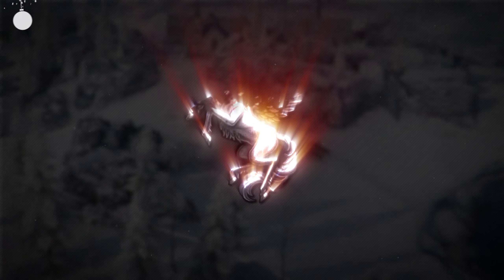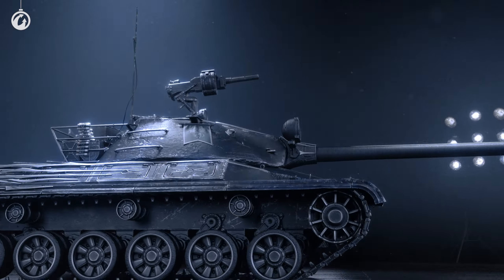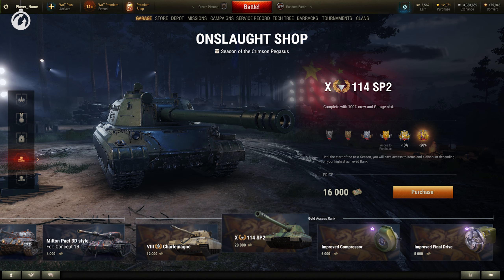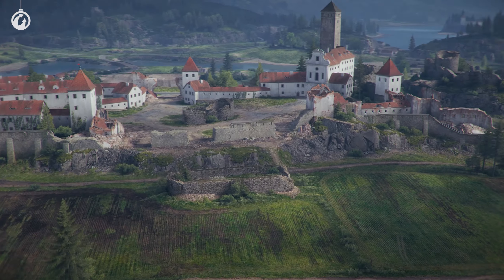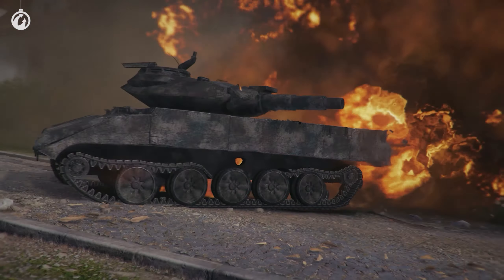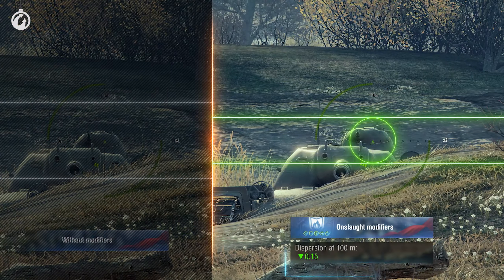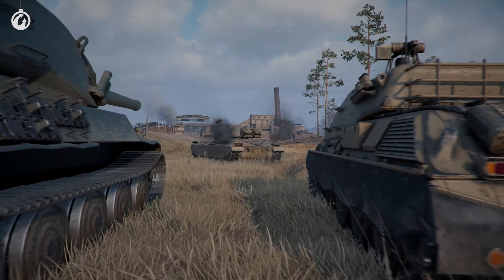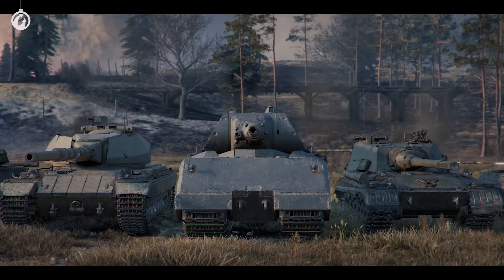Onslaught: Season of the Crimson Pegasus—New Rules, Maps, and Rewards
Onslaught continues with the launch of the new Crimson Pegasus season. New maps, interesting modifiers, and of course rewards await you. Watch the video to learn more!

0:00 Rewards
1:45 Maps
2:44 Mofifiers
4:00 Rental Tanks and More